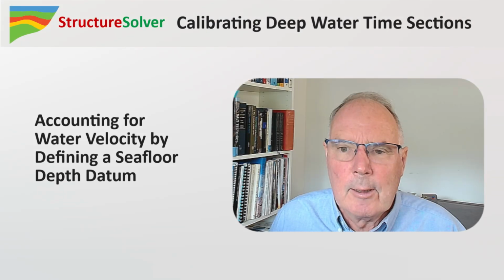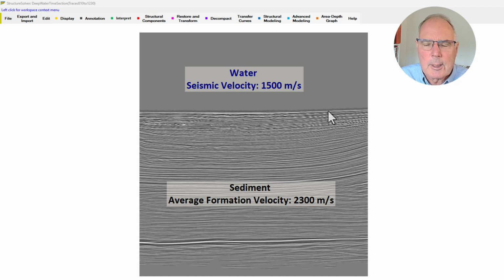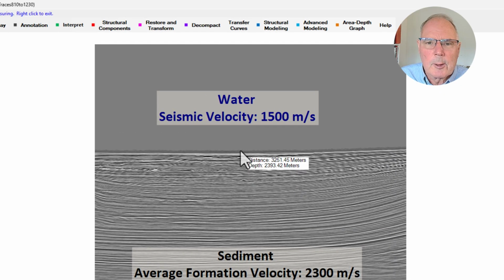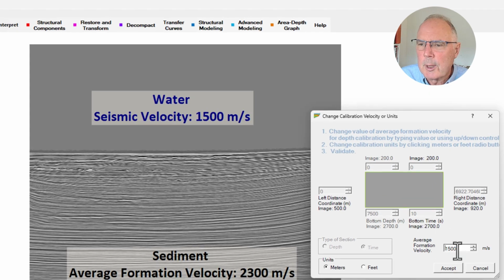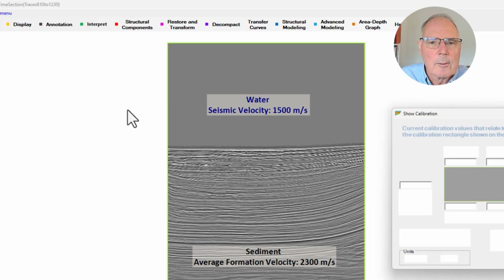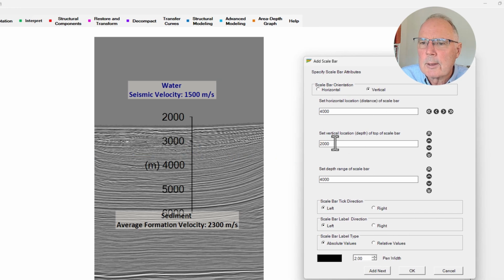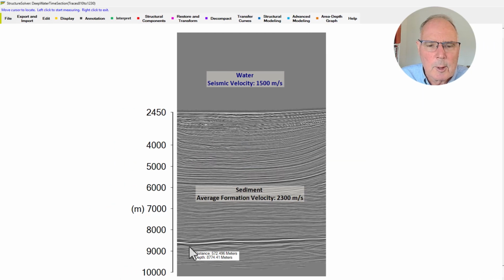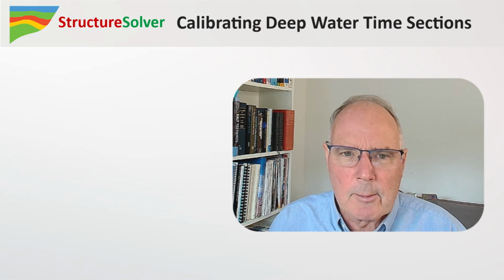Calibrating Deep-Water Time Sections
This video walks through a practical approach to handling water-sediment velocity differences in deep-water sections.

*00:00 – Why deep-water time sections need special calibration*
Alan introduces an improved calibration method for deep-water time sections in StructureSolver 8.1. The key issue is that water and sediment have different seismic velocities, so using only the sediment velocity makes the apparent water depth much too large.
*00:34 – Calibrate first using water velocity*
The section is initially calibrated using the water velocity of 1500 m/s, allowing the true water depth to be measured from the time section. In this example, the water depth is approximately 2450 m.
*00:57 – Recalibrate sediment and change the depth datum*
After switching to the sediment velocity of 2300 m/s, the apparent water depth becomes incorrect, so the new Change Depth Datum function is used to reset the seafloor depth to 2450 m. This preserves correct depths below the seafloor.
*01:57 – Add a vertical scale bar and apply the workflow*
A vertical scale bar is added to confirm the corrected depth range through the sedimentary section. Alan summarizes the workflow: import or calibrate with water velocity, measure water depth, recalibrate with sediment velocity, then change the datum at the seafloor.